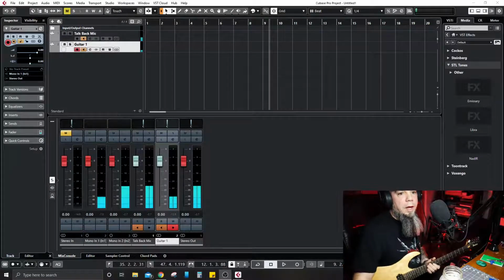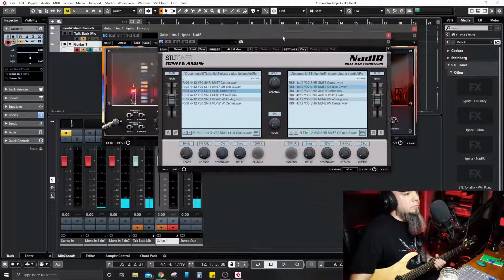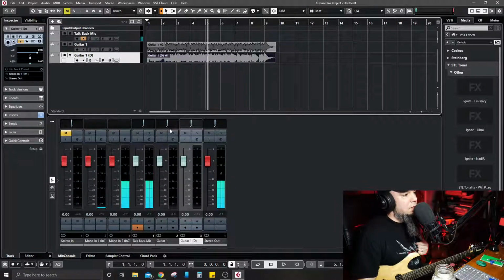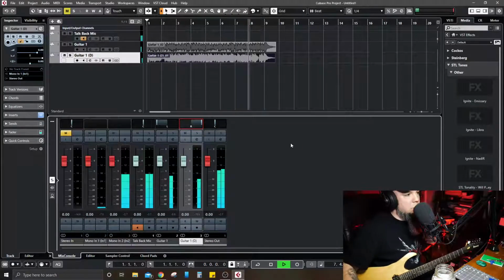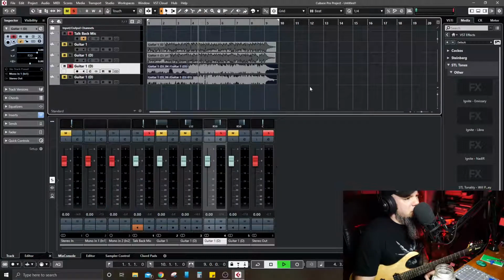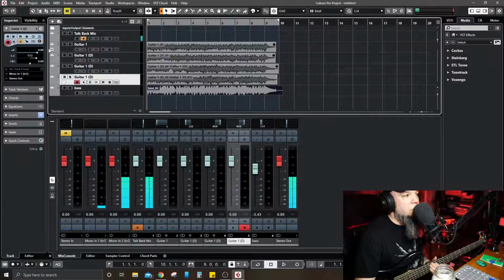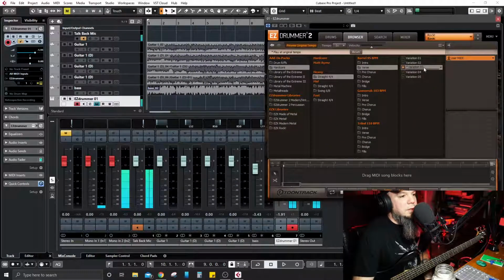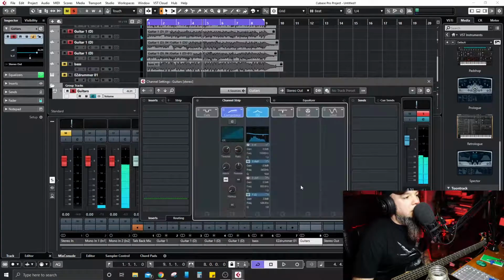Metal AF Jam Tracks Live Stream Episode #1 Basic Recording.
This live stream worked out really well. For my first time attempting a live stream and actually teaching at the same time. This is gonna be fun.

All opinions are my own. Please let me know if you want to see something specific. Thanks for checking out my live stream there will be many more to come.